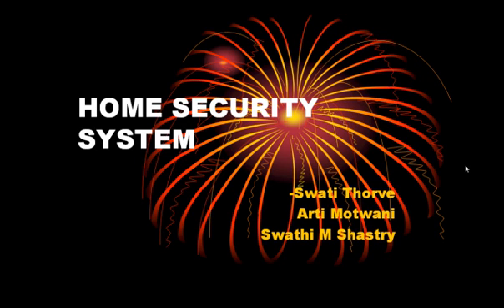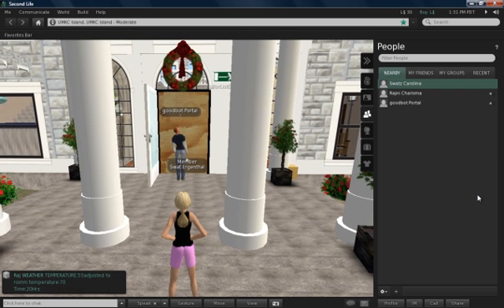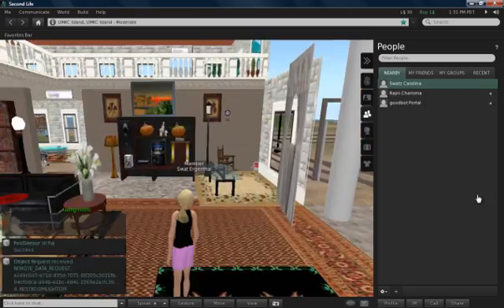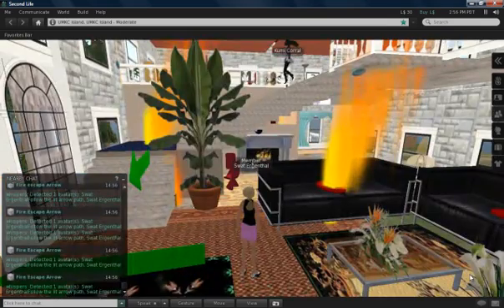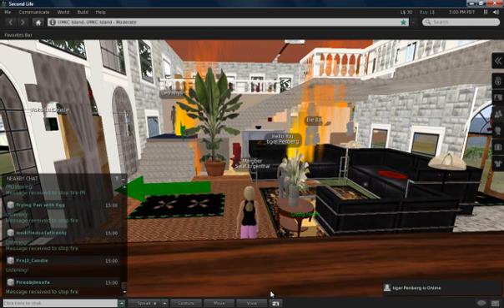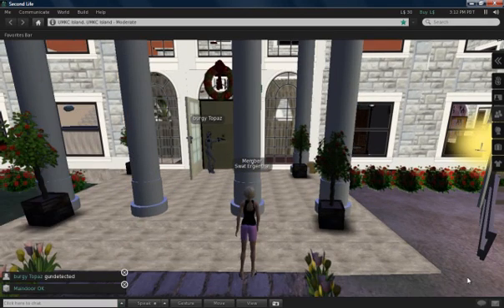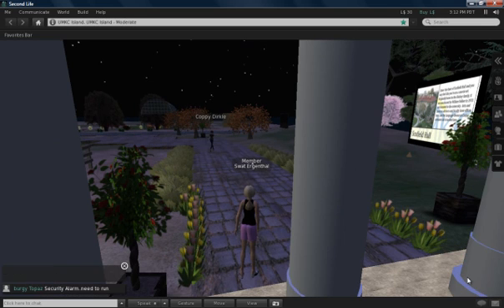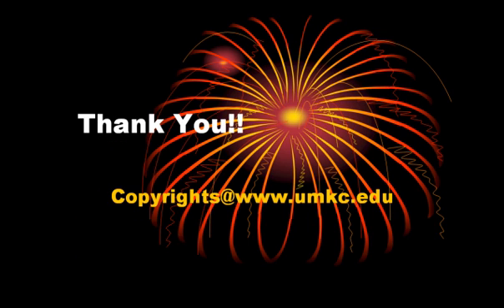SMART HOME SECURITY SYSTEM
A virtual smart home security system developed on Second Life as part of CS5590VC project..